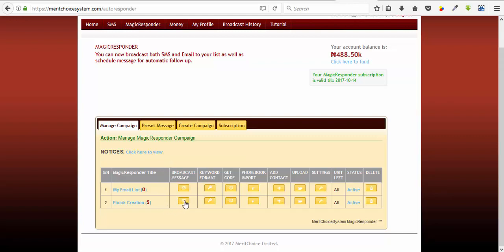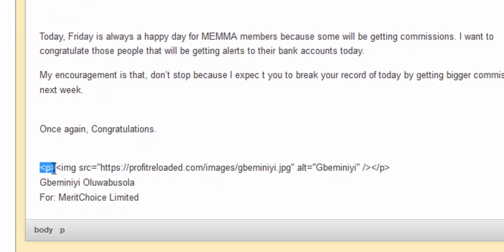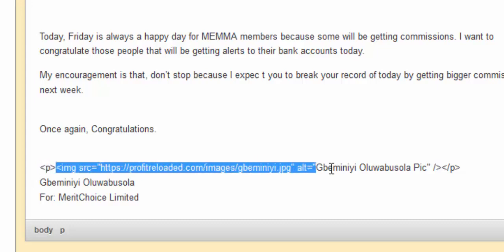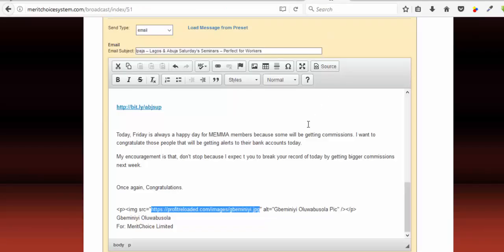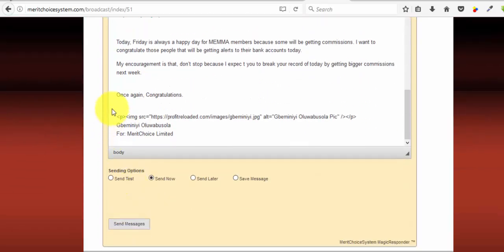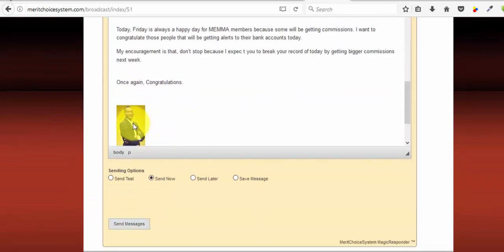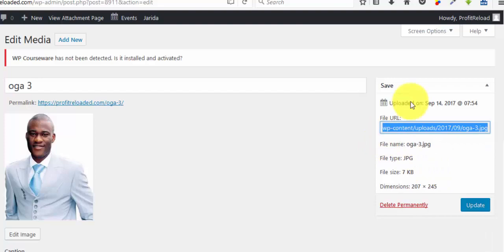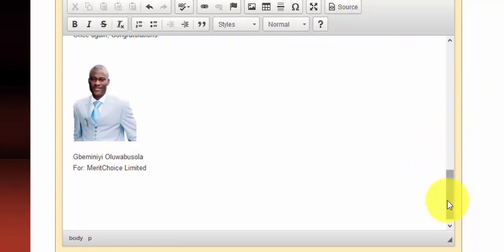How To Add Your Picture To Email You Are Sending From MagicResponder System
You can add your picture to the email you are sending through MagicResponder System (autoresponder) of

Watch the video to know how to do that with your email marketing strategy. The idea of add picture to your email is good for personal branding.